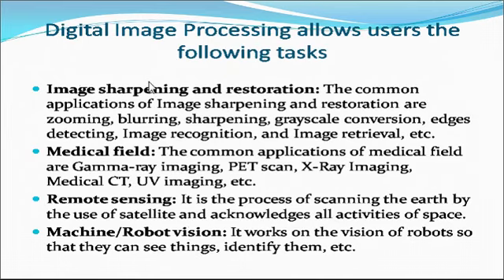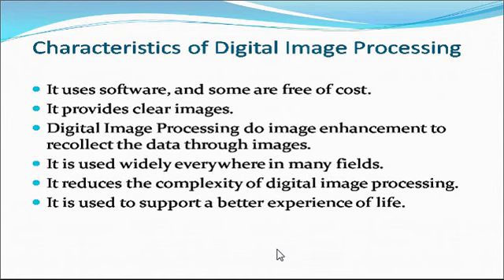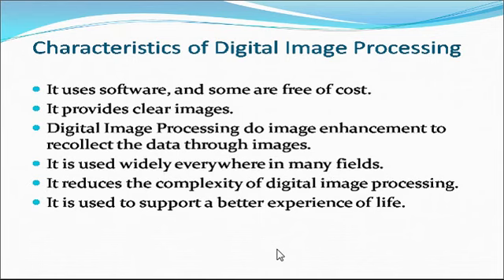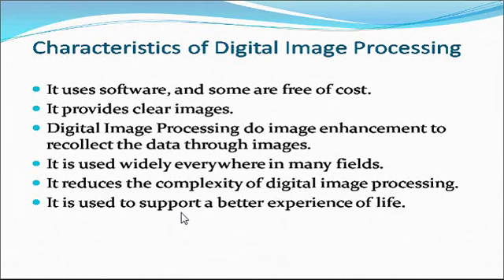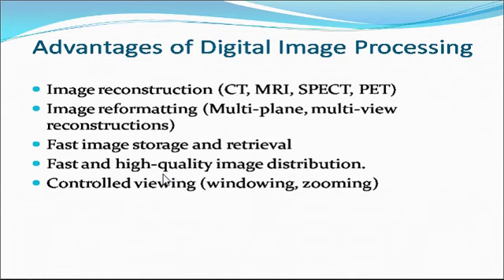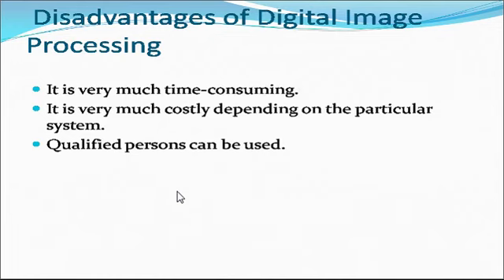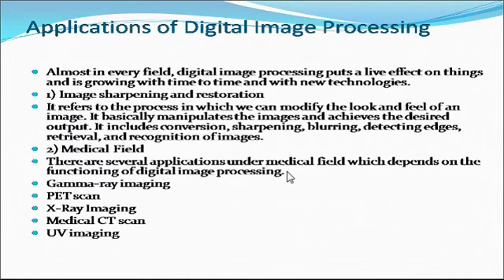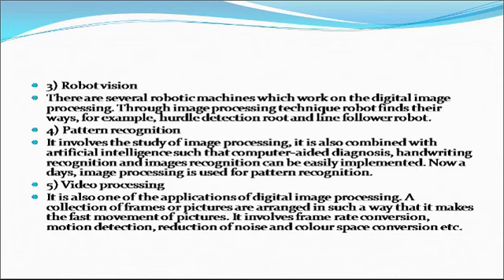Intro Digital Image Processing